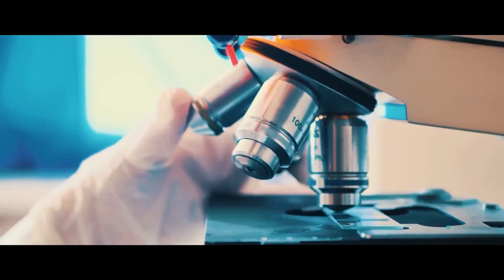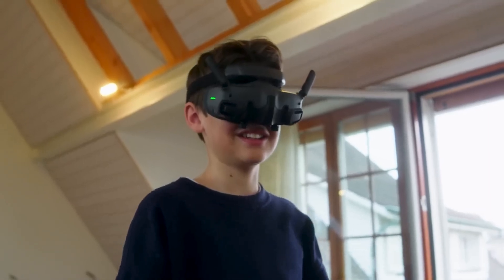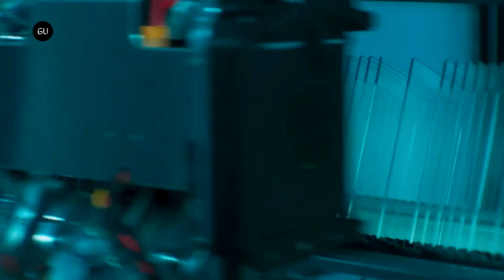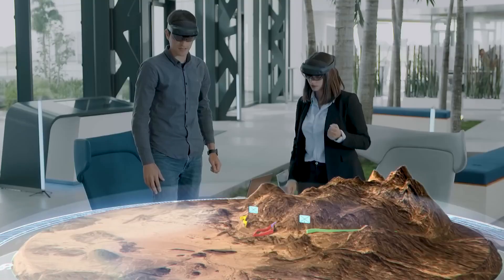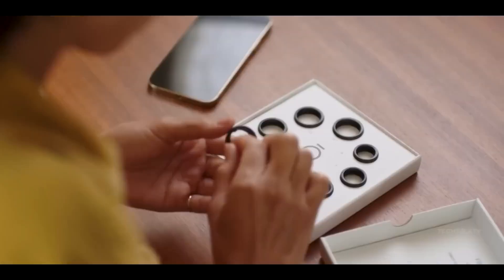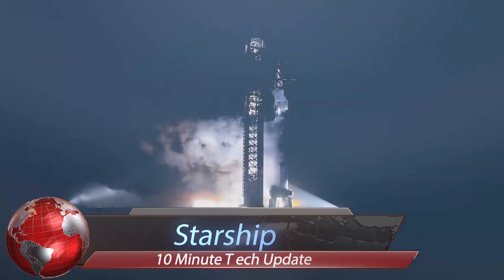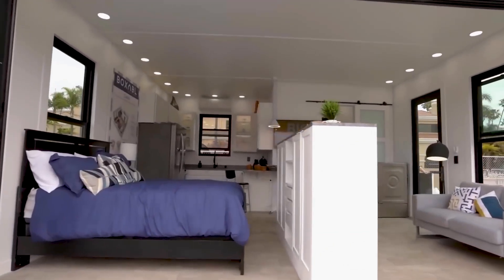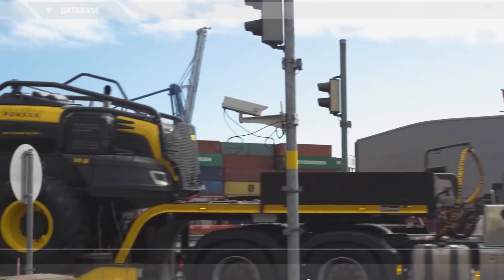Top 10 Emerging Technologies That Will Change the World 2030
Unleash the power of technology with a 10-minute tech update! We deliver the hottest tech updates, breaking down the latest advancements in [Specific Tech Areas (e.g., AI, VR, Robots)].